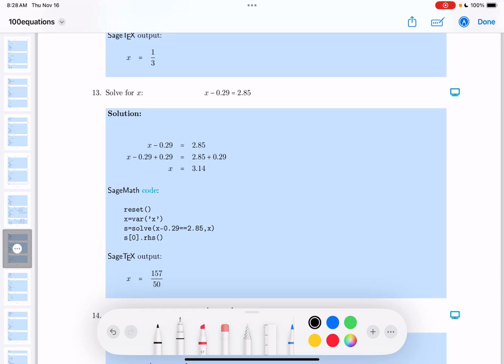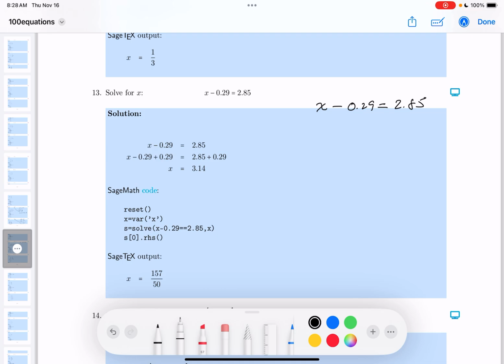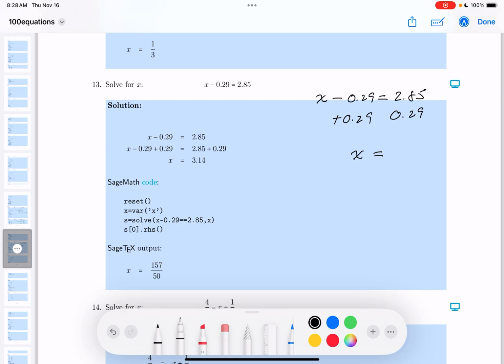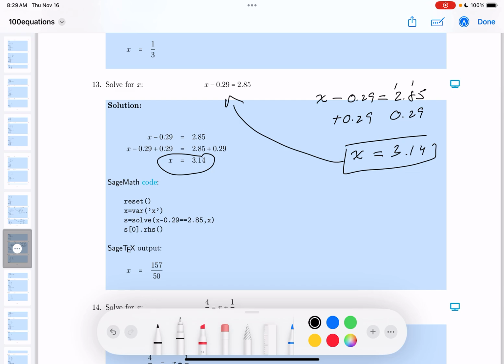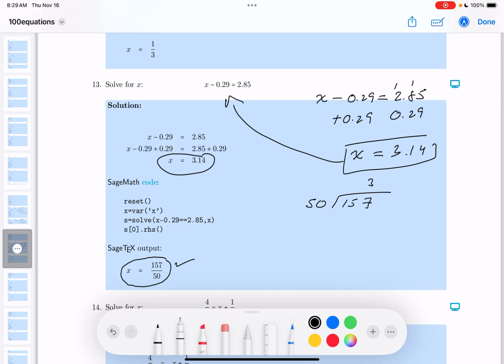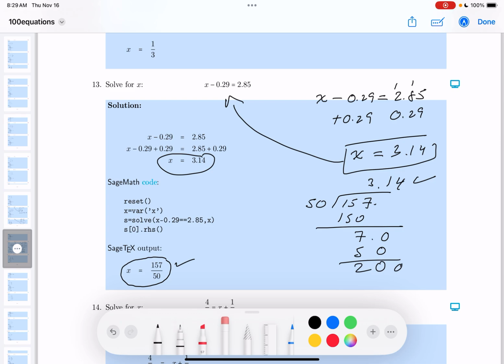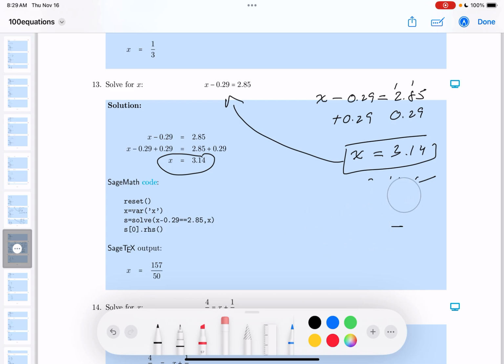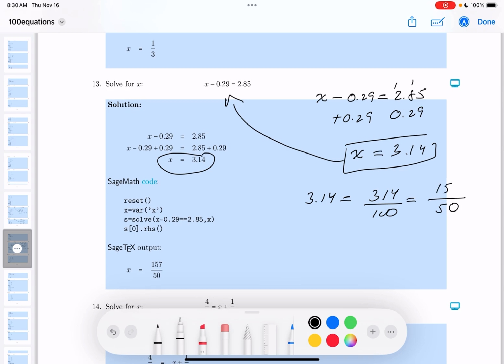bprp equations 13